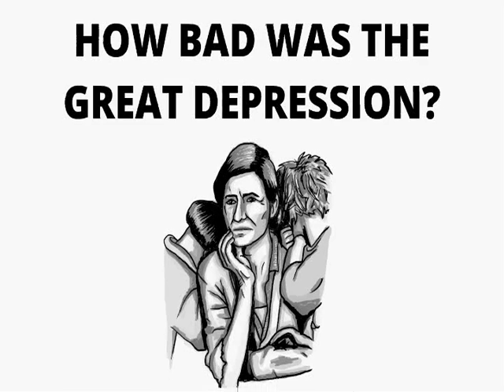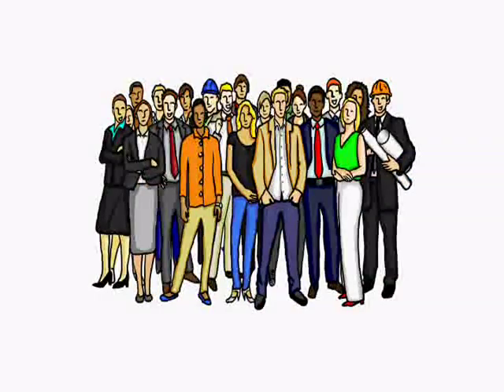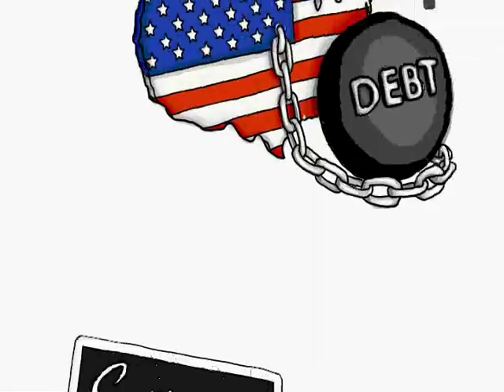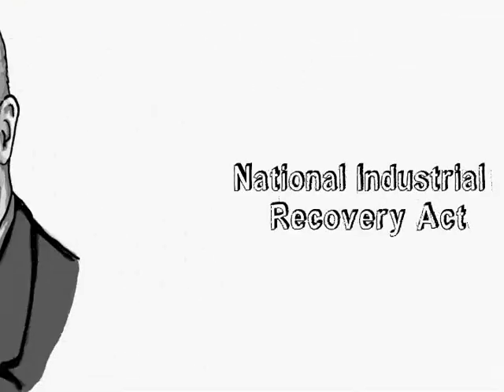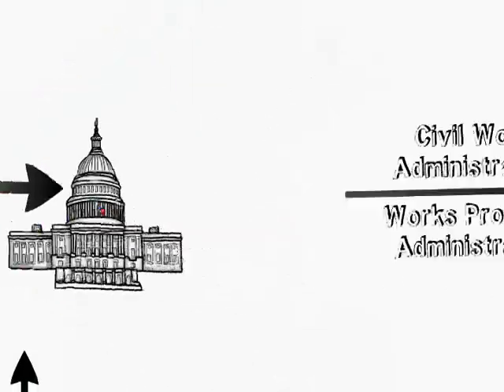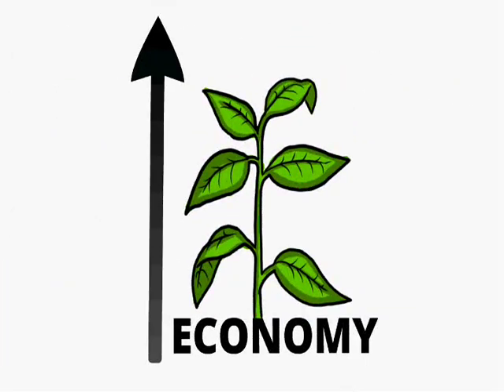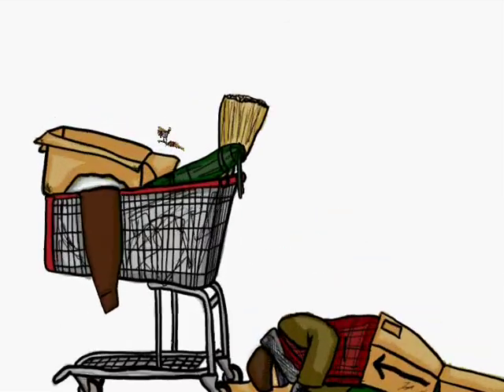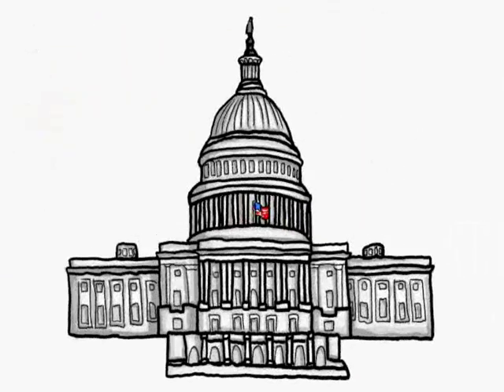The Great Depression - Professor Chesterton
"Many volumes have been written about the Great Depression of 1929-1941 and its impact on the lives of millions of Americans. Historians, economists and politicians have all combed the wreckage searching for the "black box" that will reveal the cause of the calamity. Sadly, all too many of them decide to abandon their search, finding it easier perhaps to circulate a host of false and harmful conclusions about the events of seven decades ago. Consequently, many people today continue to accept critiques of free-market capitalism that are unjustified and support government policies that are economically destructive."
- Lawrence W. Reed

Text based on the essay "Great Myths of the Great Depression"

Written, Illustrated, Produced and Read by Professor Chesterton

Factual Correction: By "Roosevelt loses the next election" I mean "Roosevelt died in office."